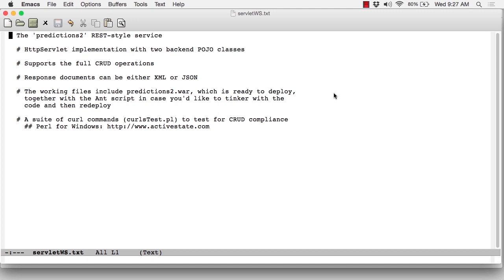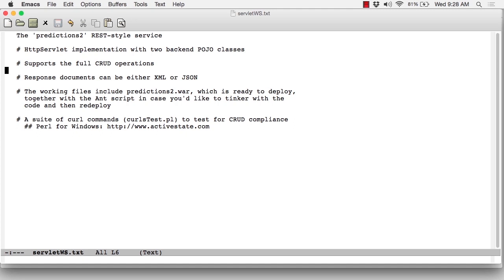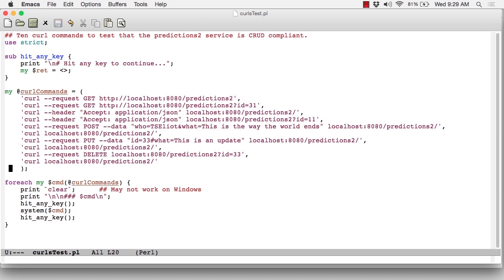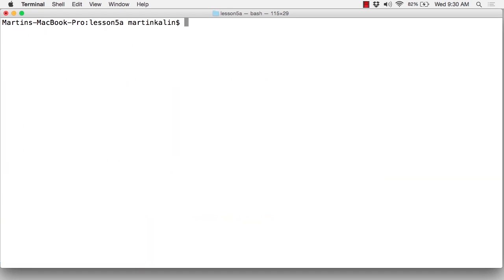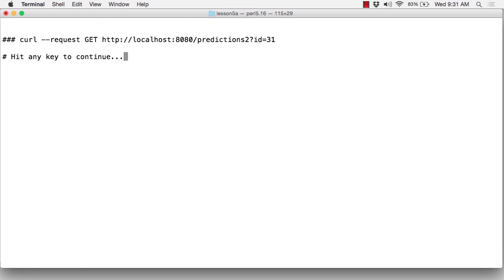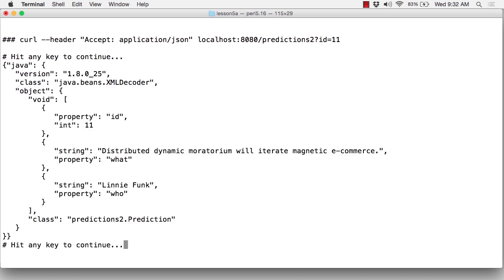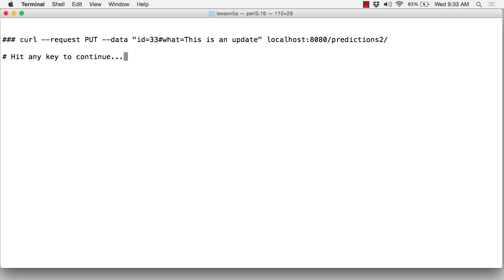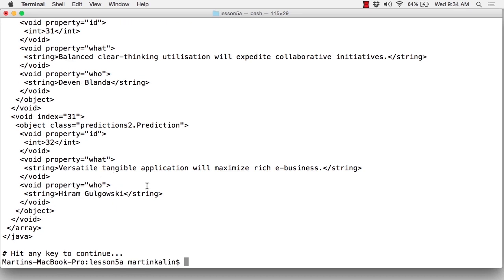05 03 RESTStyle Predictions With Full CRUD